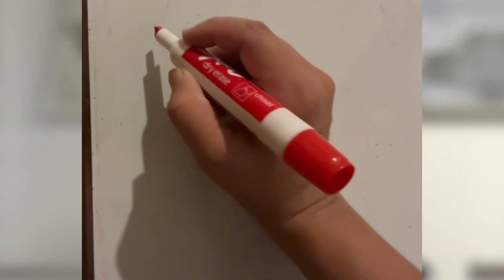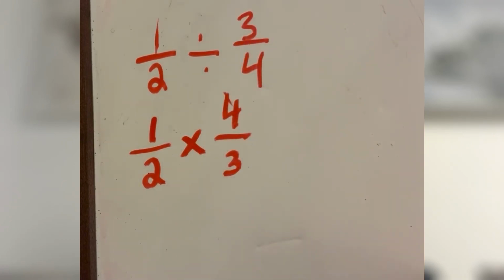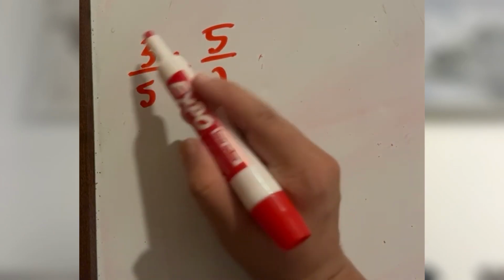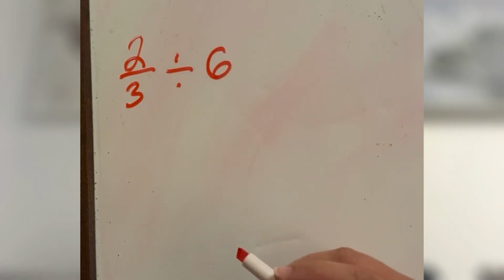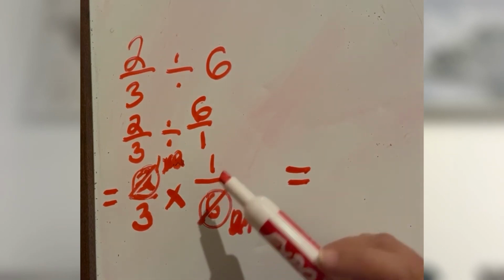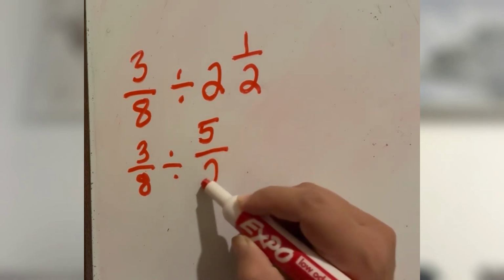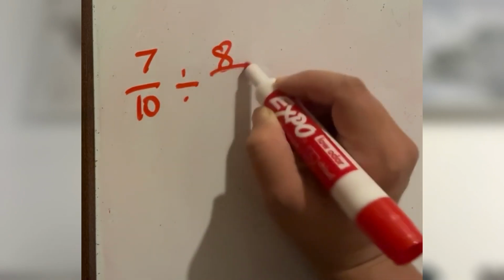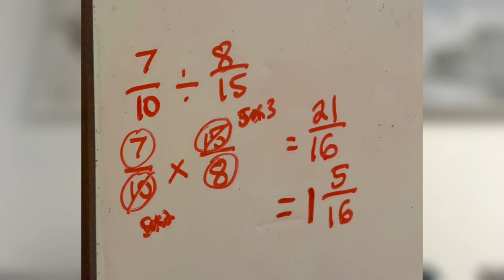Dividing Fractions | with Math Tutor For You 2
This video goes over several examples of how to divide fractions.